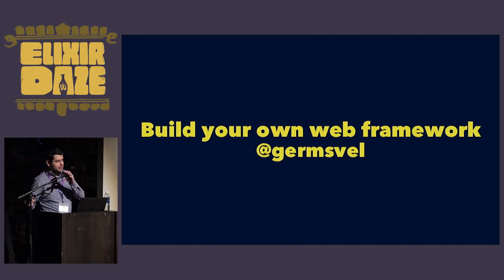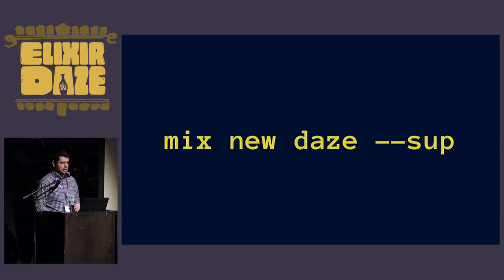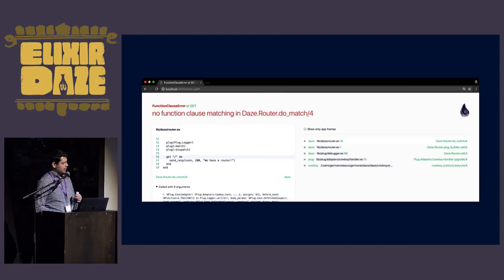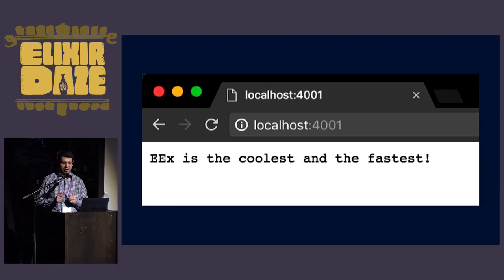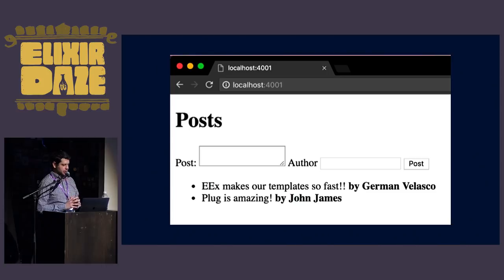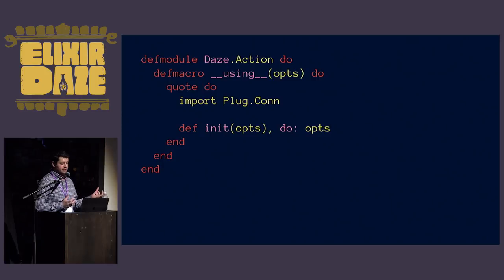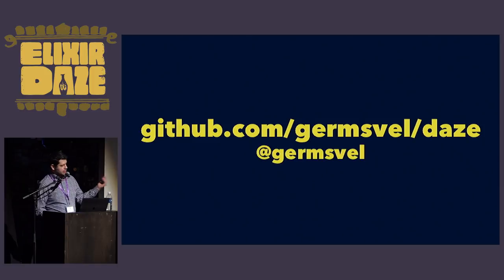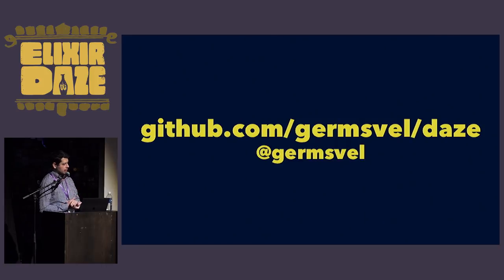ElixirDaze 2018 - Build your very own web framework in Elixir by German Velasco